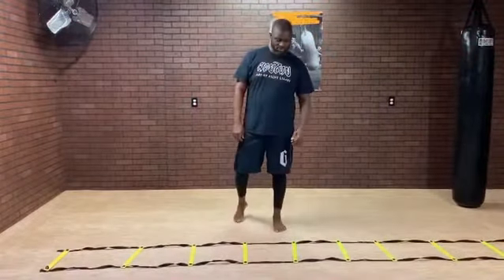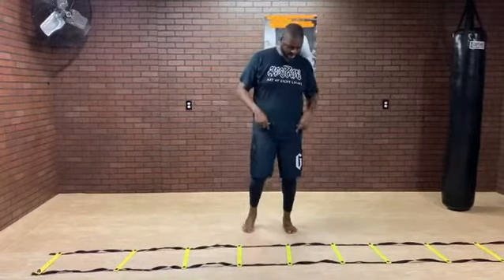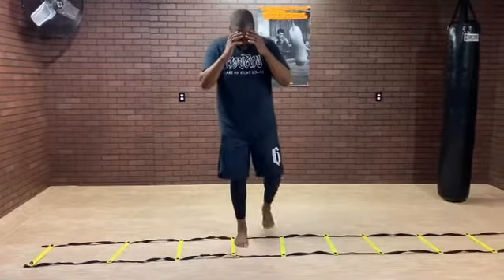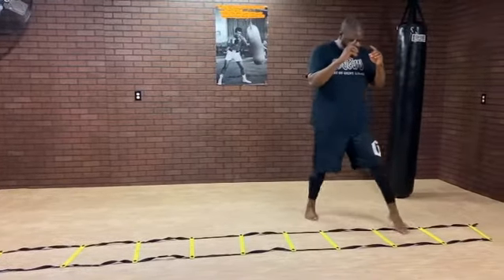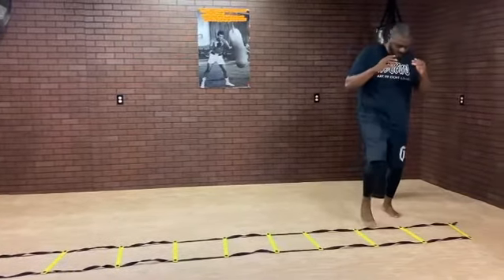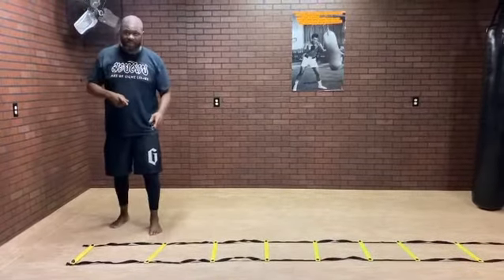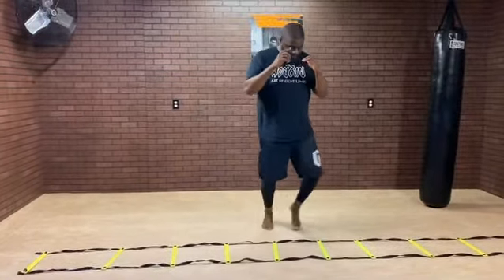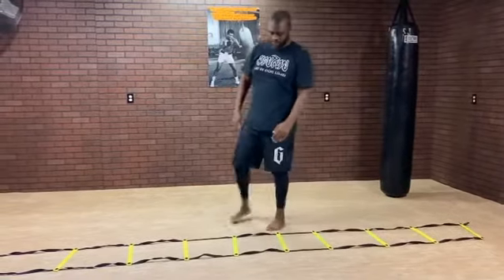Footwork: In & Out (angle)